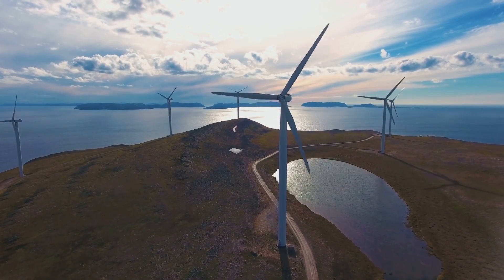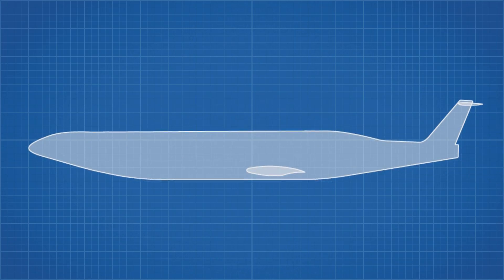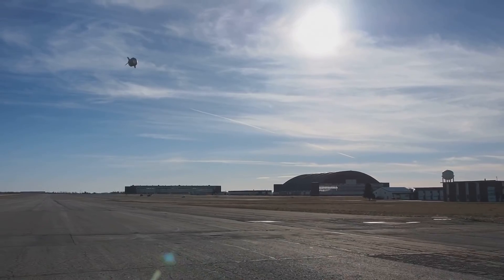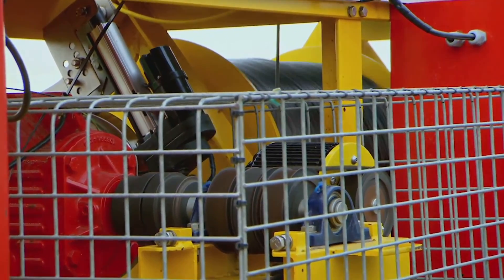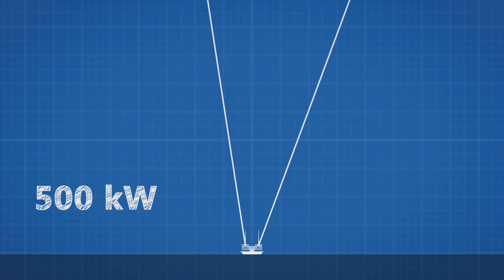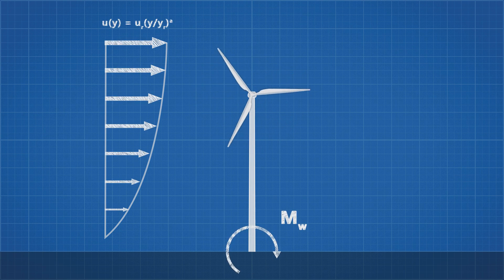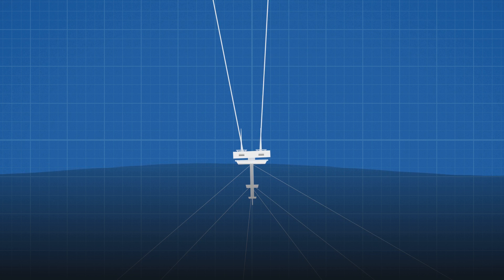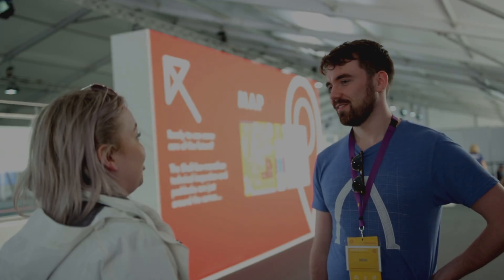The Future of Wind Power? - Kite Power Systems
Thank you Shell for inviting me out to Make The Future Live and for sponsoring this video.